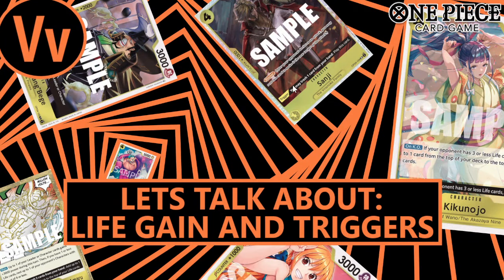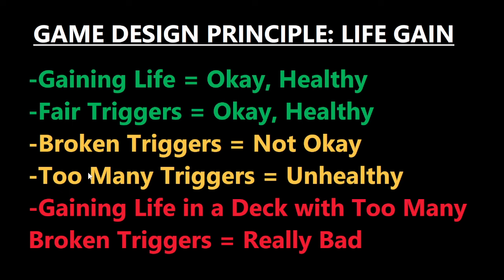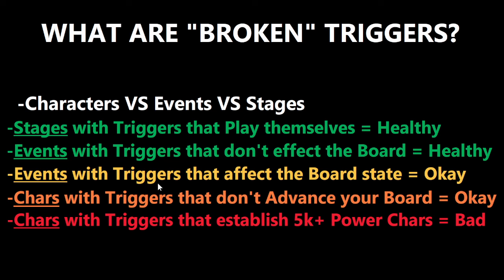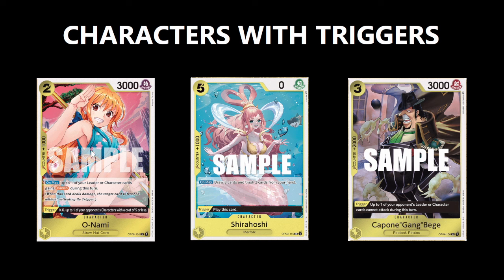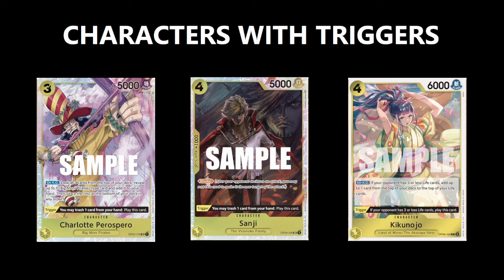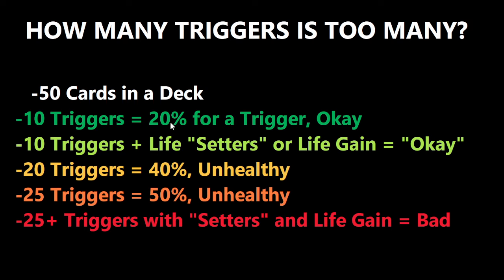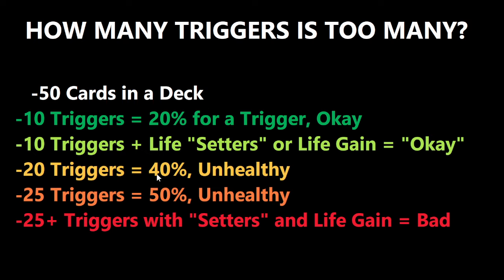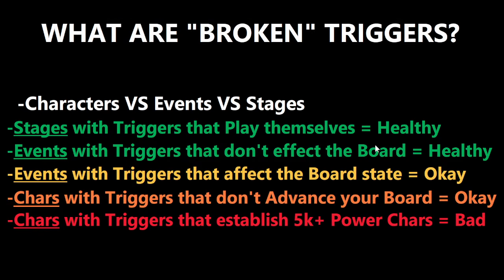One Piece TCG: Lets Go Down the Rabbit Hole that is Life Gain and Triggers (Theory-crafting/Rant)